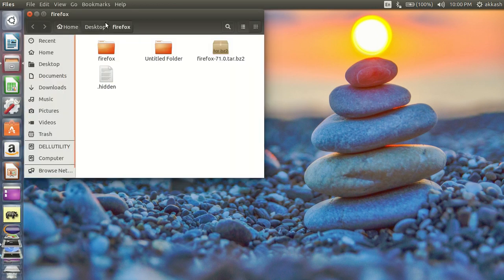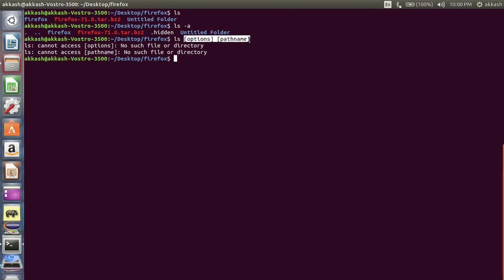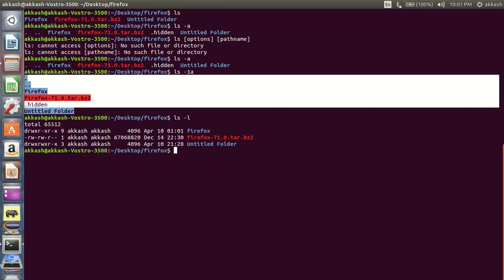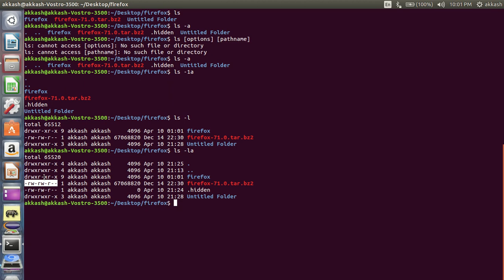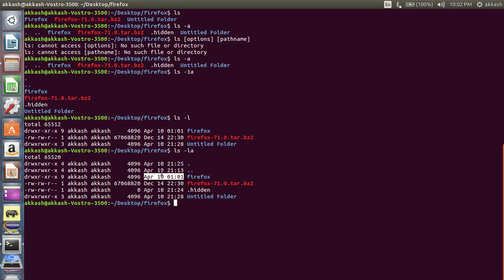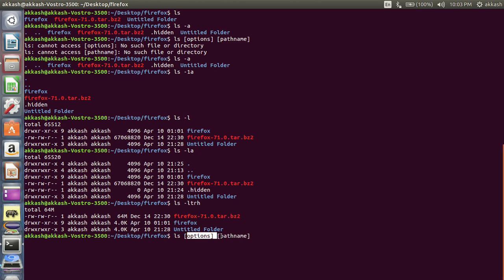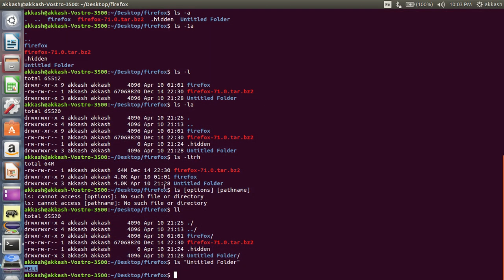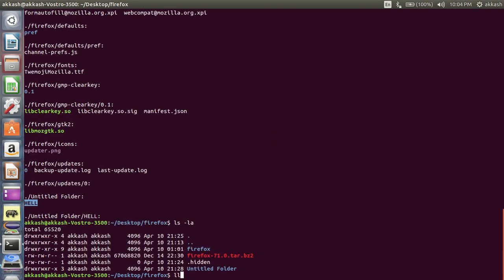ls Command Usage in Unix|Ubuntu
ls Command Usage in Unix or Linux

In this tutorial,One can learn ls command in Unix or Linux.